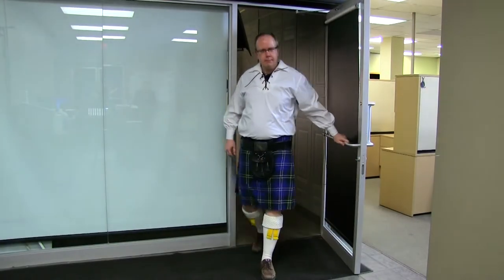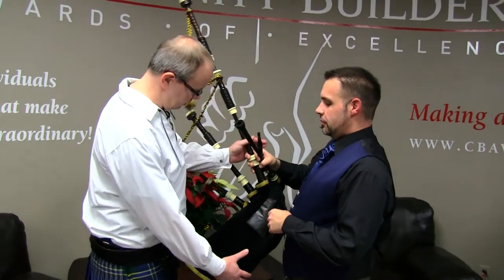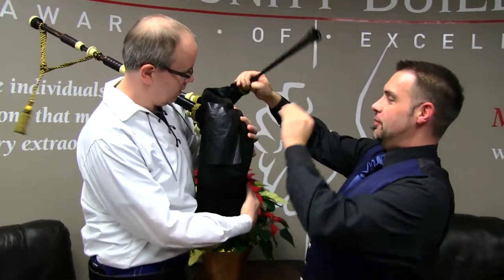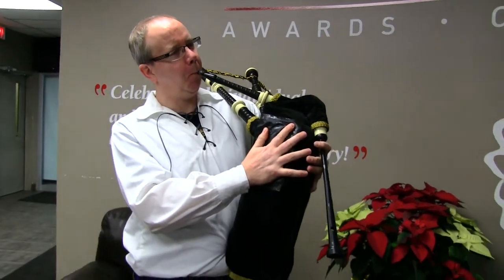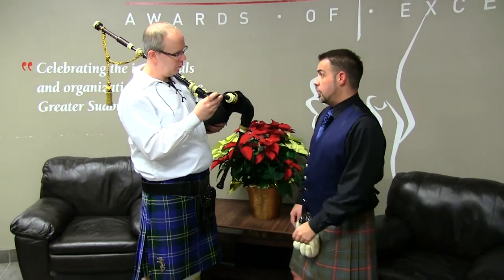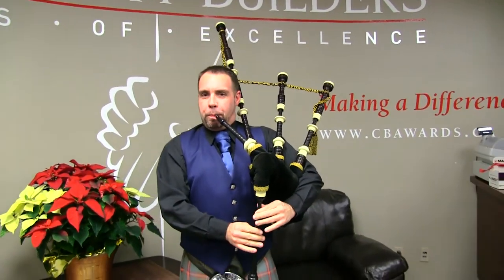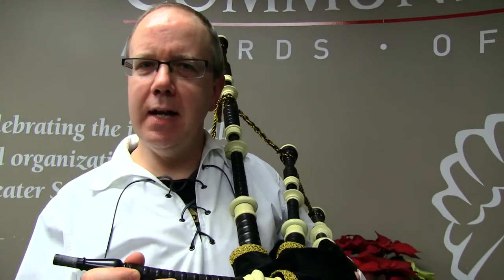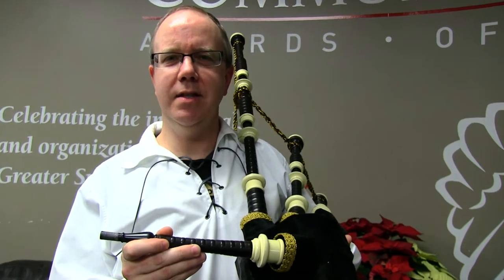Staff Tries: Bagpipes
Watch as Northern Life city hall reporter (and fellow Scotsman) Darren MacDonald nearly passes out during his lesson on blowpipes and drones from bagpipe master, Derek Young.